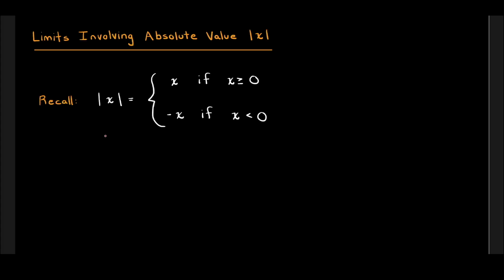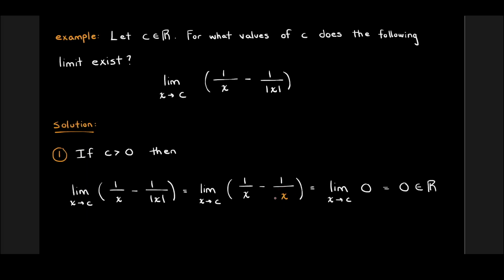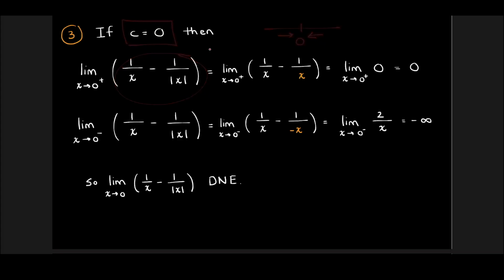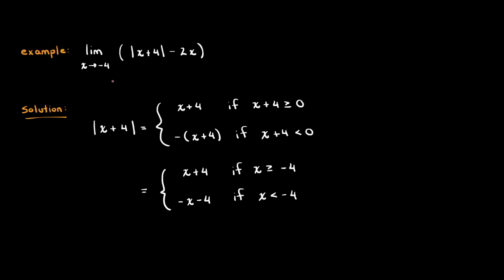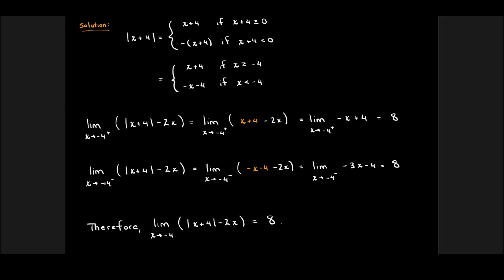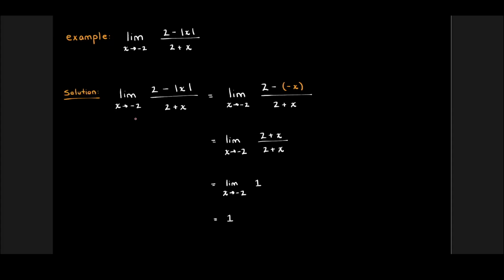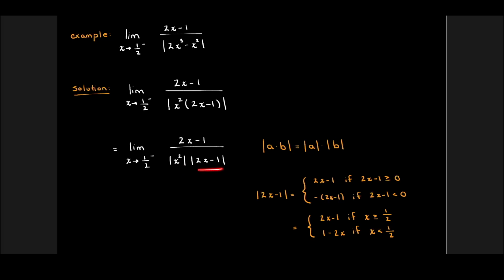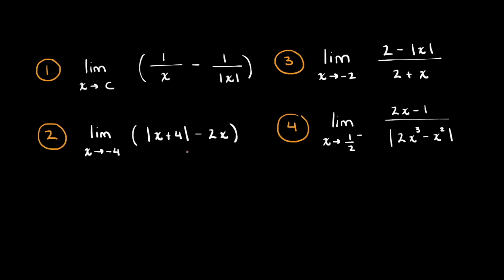Limits Involving Absolute Value (|x | Step-by-Step Examples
In this video, we learn how to evaluate limits involving absolute value (|x|) by working through four examples. These problems can look intimidating at first, but once you understand how to handle the absolute value function piecewise, they become much more manageable.

0:00 - Definition of absolute value (|x|)
1:38 - Example 1
8:27 - Example 2
12:56 - Example 3
15:13 - Example 4